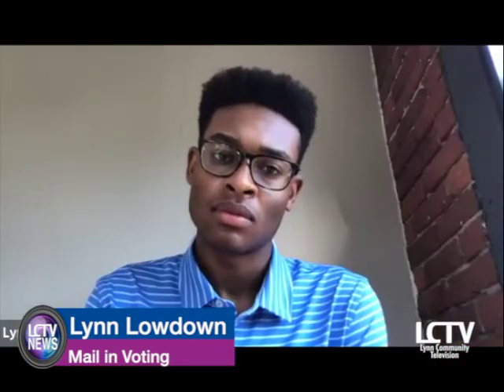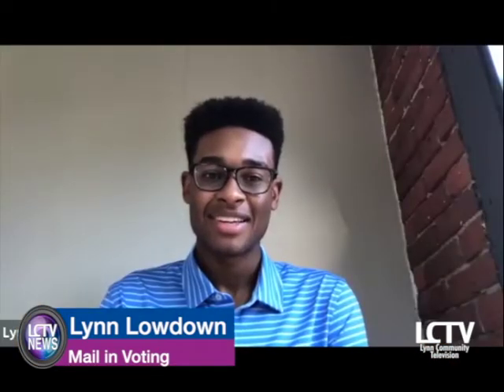LCTV News: Lynn Lowdown - Janet Rowe and Karen Richard | August 3, 2020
On this edition of the Lynn Lowdown we spoke with City Clerk/Elections Chiefs Janet Rowe and Elections Administrator Karen Richard.